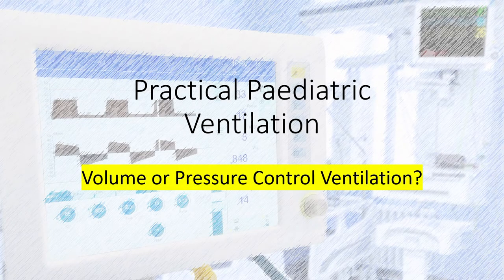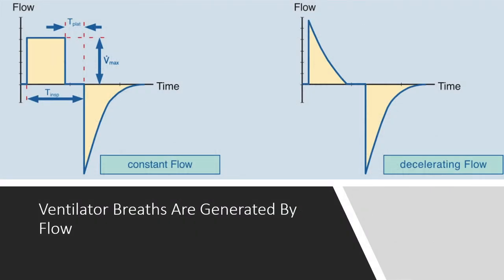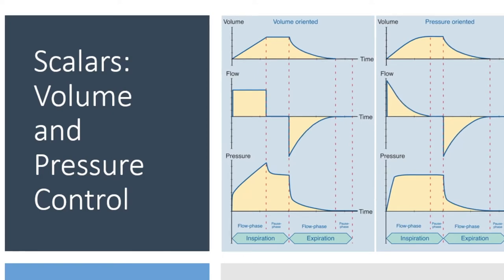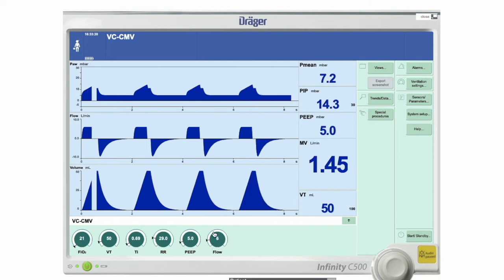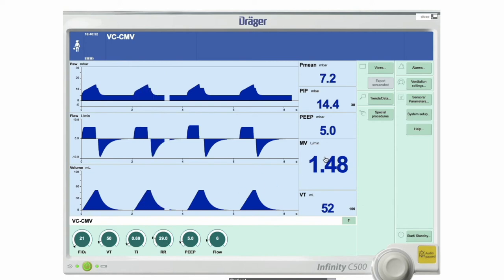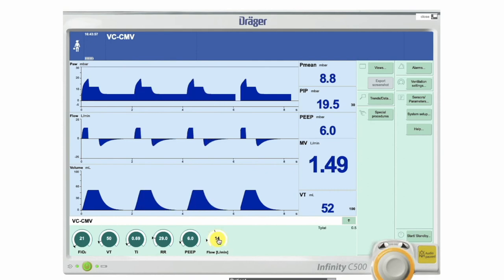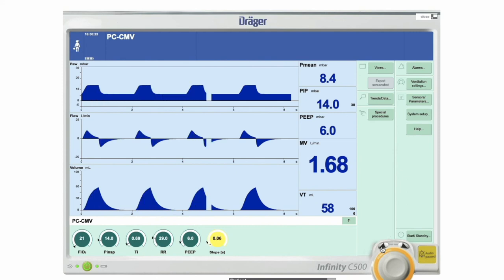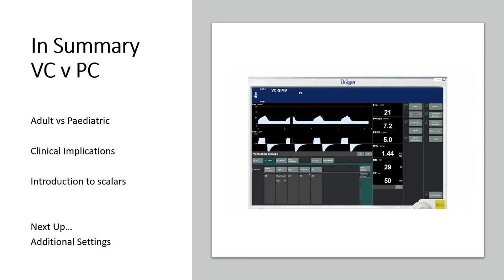Volume Control V Pressure Control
This video is designed to help doctors starting out in Paediatric Intensive Care learn the basic differences between ventilating children with volume versus pressure targets